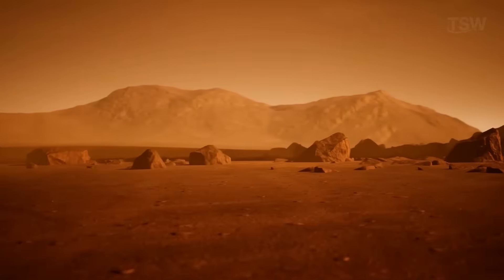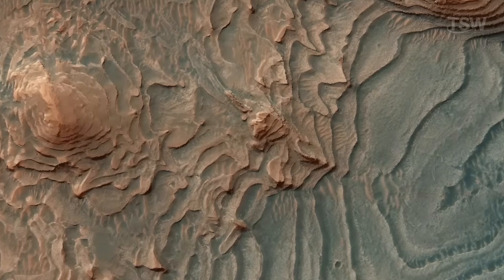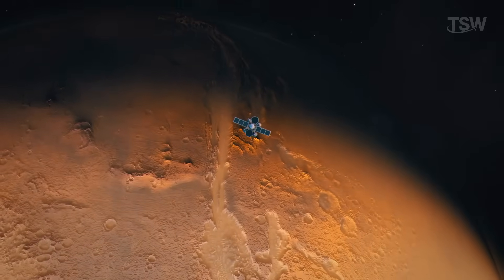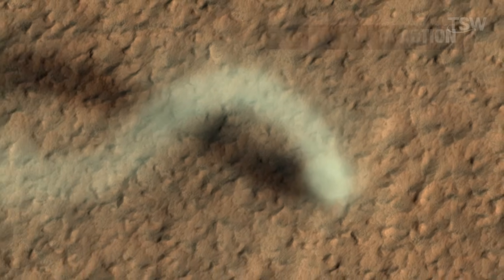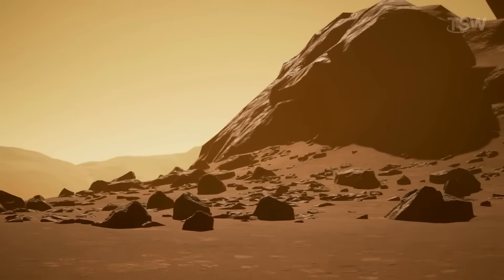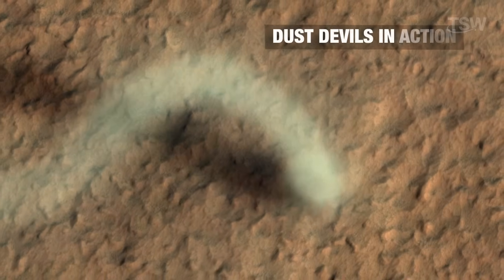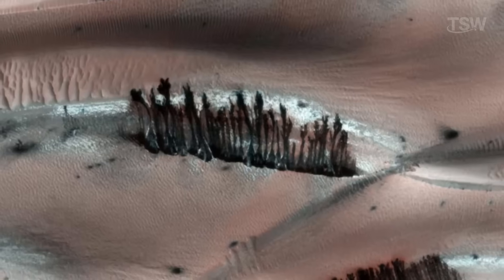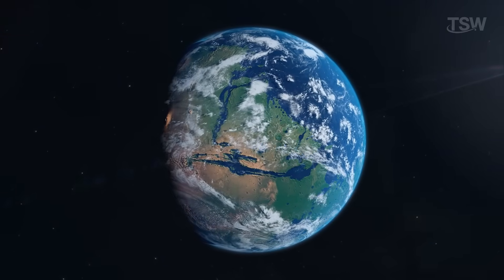NASA Releases Photos of 'Vegetation' on Mars?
mong the biggest advances in Martian exploration are the orbiters—satellites that circle the planet at various altitudes, capturing priceless images and data. One of the most important is NASA’s Mars Reconnaissance Orbiter, or MRO. With its powerful camera, it gives us ultra–high-resolution photos of areas that land rovers could never reach. It was through this privileged viewpoint that science stumbled on one of the most enigmatic images ever taken of Mars: dark streaks on dunes that at first glance look like rows of trees.